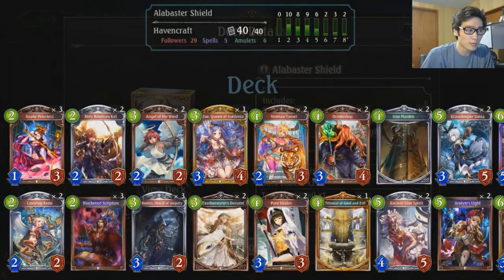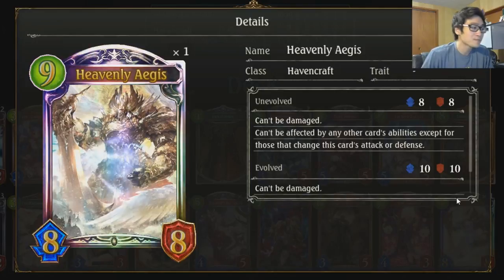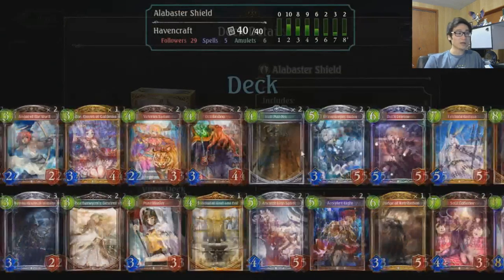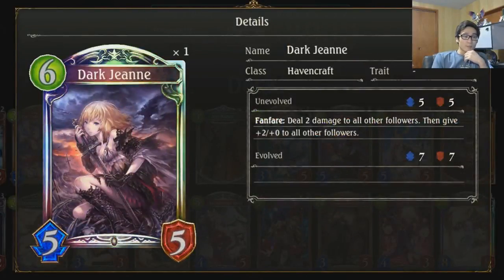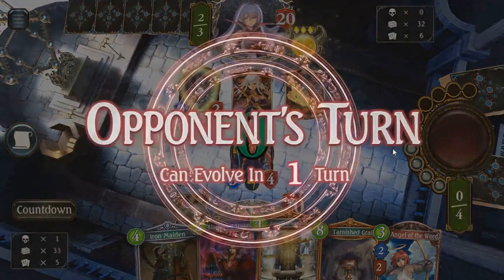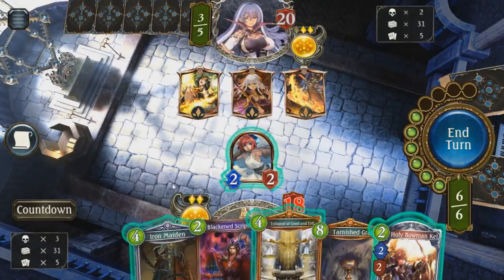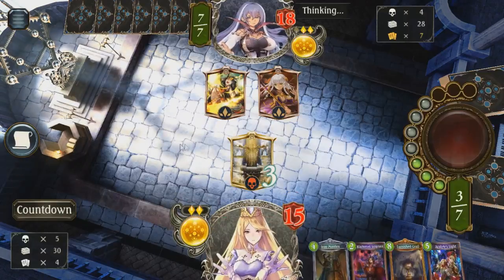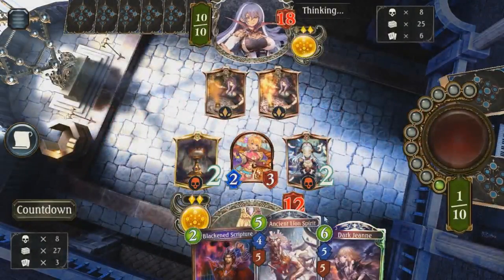TheJordude Reviews | Alabaster Shield Pre-Built Deck 【Shadowverse】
My review on the Alabaster Shield Pre-Built deck!

Decklist and discussion:
Game 1 vs:
Game 2 vs:
Game 3 vs: